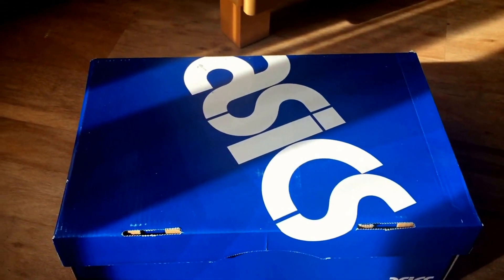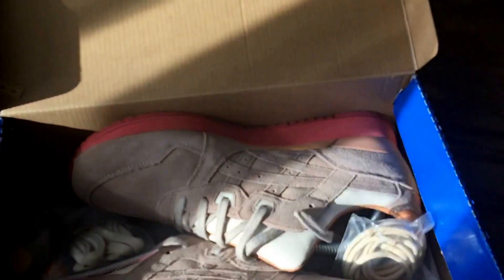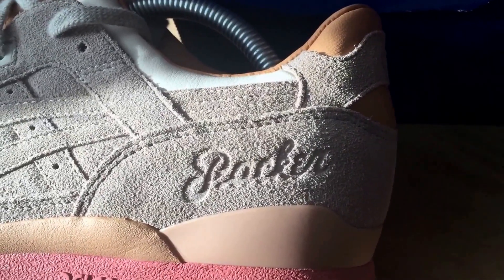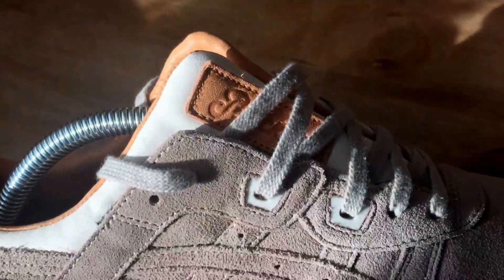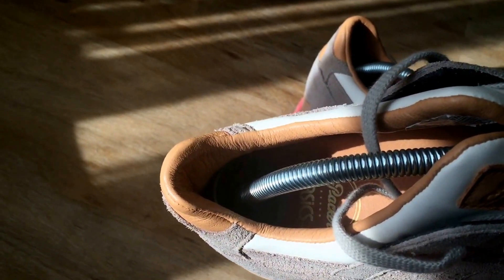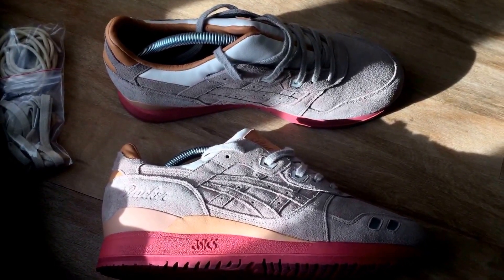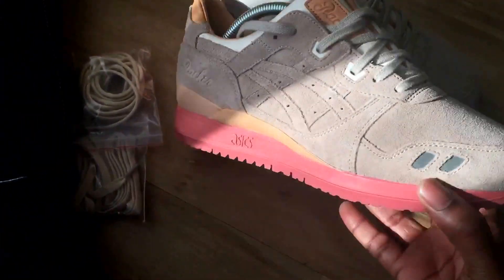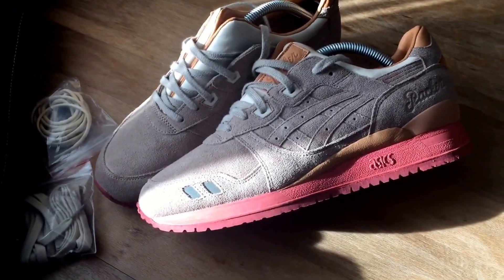ASICs x Packer shoes Gel Lyte iii ...... Super limited .... Thoughts ?